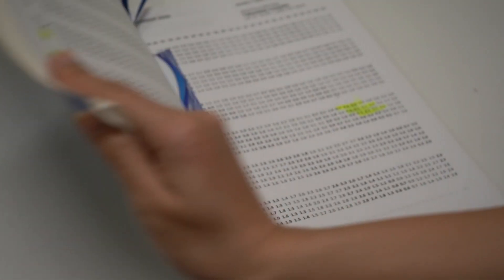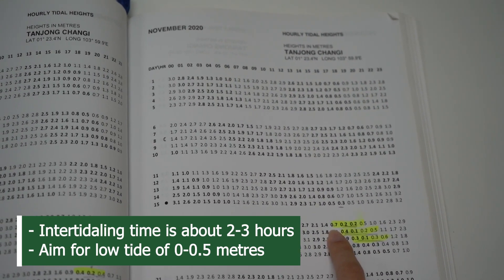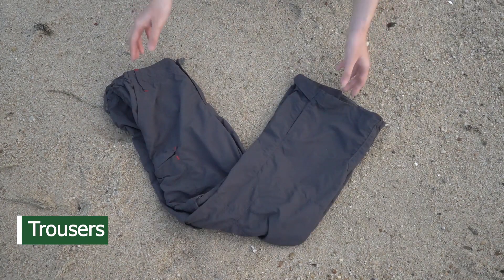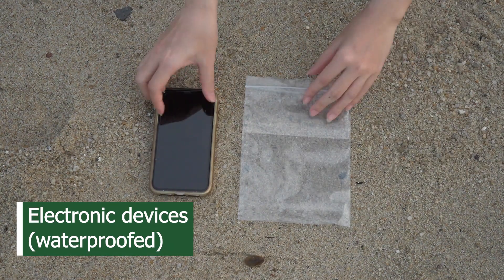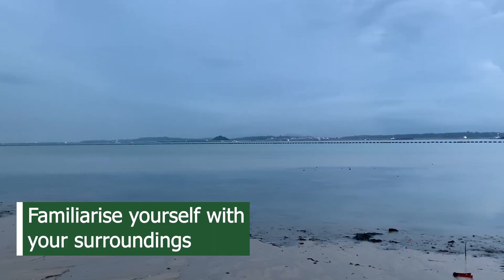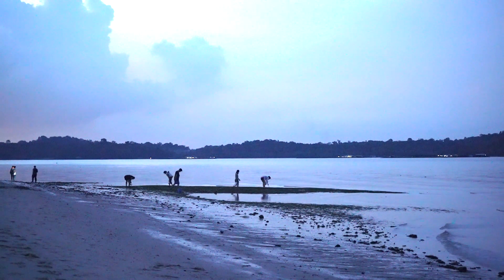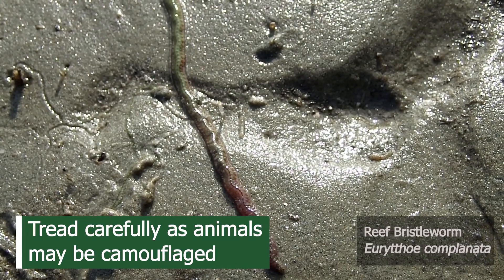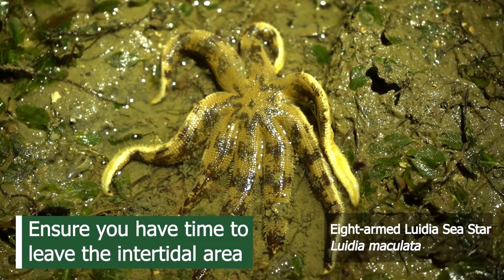Intertidal Safety Guide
Learn how you can plan for an intertidal trip, basic do's and don'ts and hidden dangers on our shores through this Intertidal Safety Guide.

to learn more about our intertidal areas, where you can also find a guide to intertidal areas in Singapore.